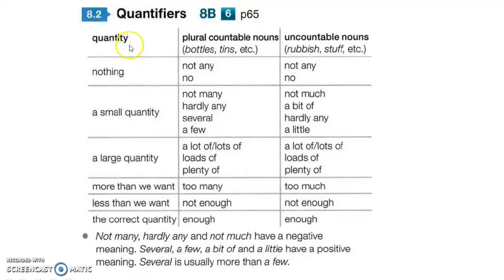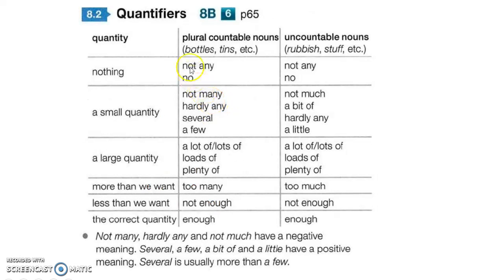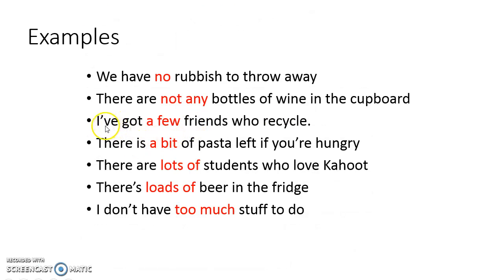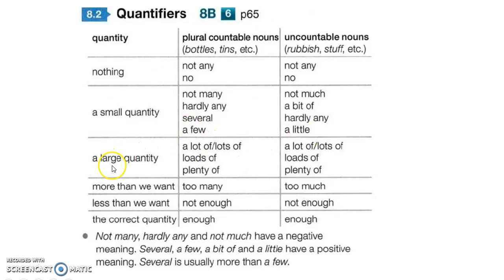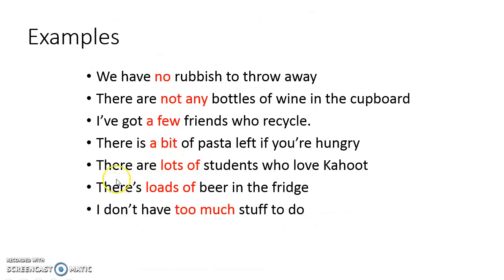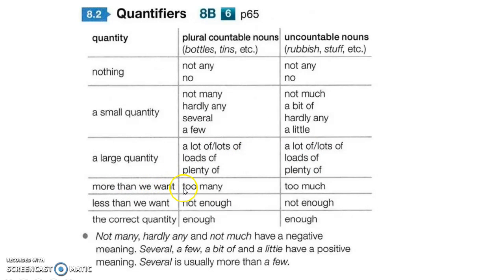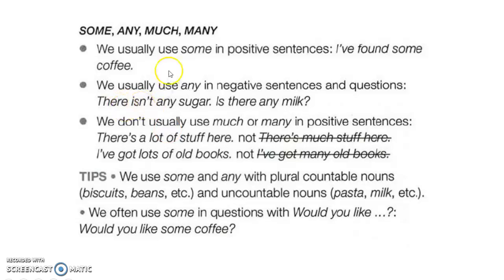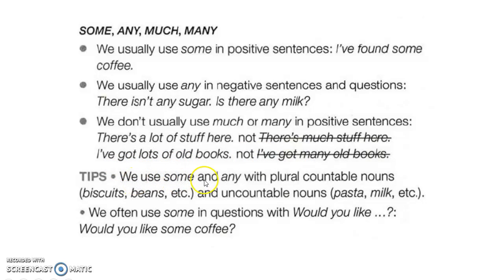QUantifiers Level 11